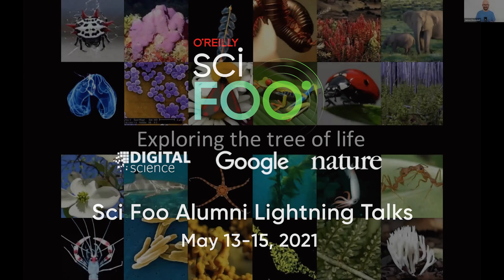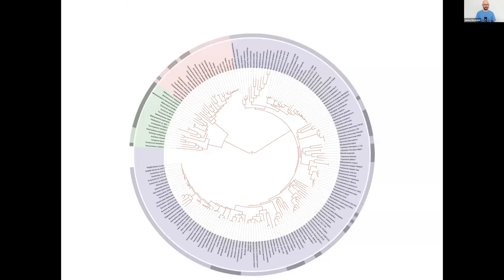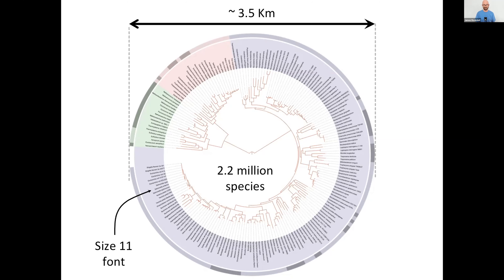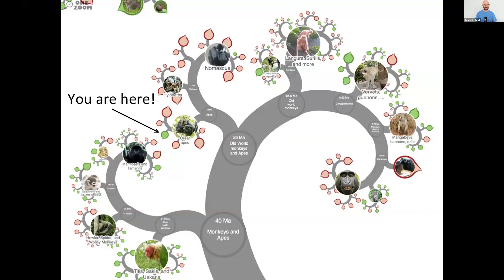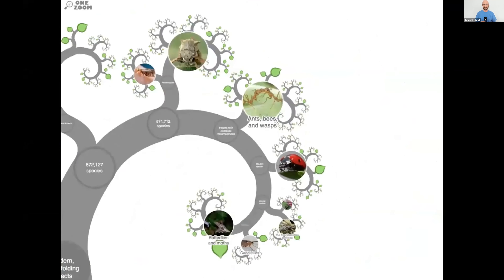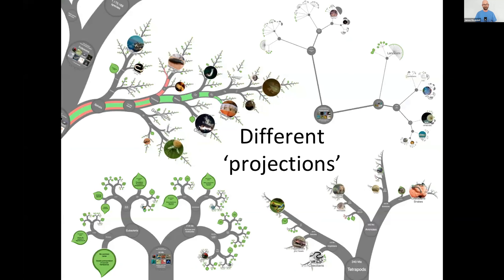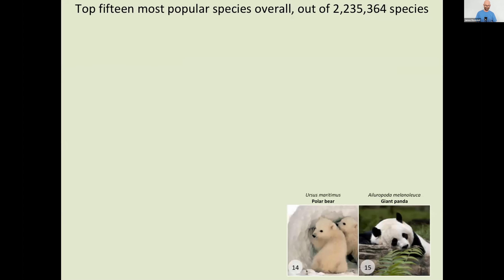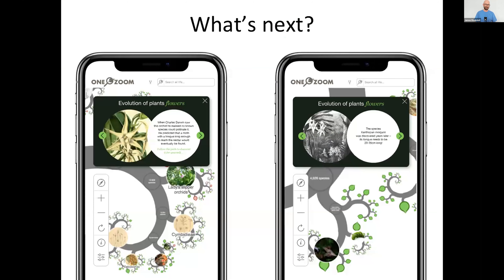Exploring the tree of life - James Rosindell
The tree of life gives a view of evolutionary history, it shows how all life on earth, over two million known species, shares common ancestors. My dream for the last 10 years has been to create something like the ‘Google Earth of Biology’ that enables anyone to explore all living things, how they evolved and the extent to which they are now threatened with extinction. There are challenges in curating such a dataset, and finding methods to explore it in a smooth and appealing way. This talk will demonstrate an explorer for the complete tree of life using a combination of fractal algorithms for data layout, a zooming user interface, and automated data curation. You will see some dramatic zooms through the fractal tree showing how huge the diversity of life on earth actually is. This talk will also reveal a ranking of species by popularity (spoiler: humans are not number one!). There is much more still to be done and insights from the wider community on where to go next with this would be really great.